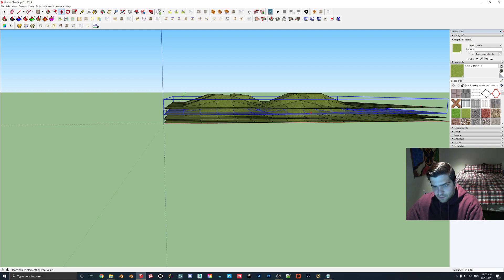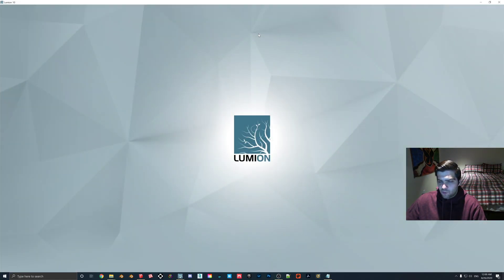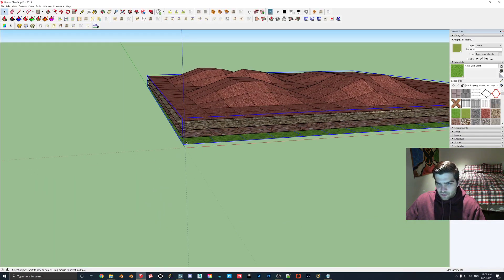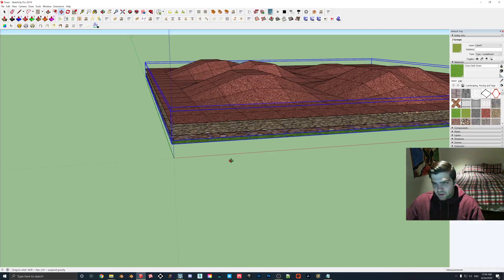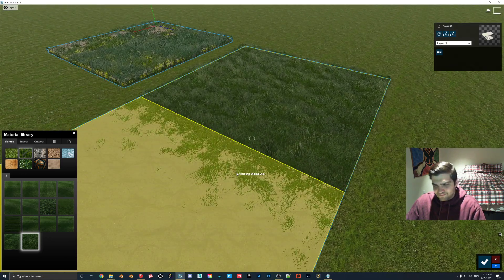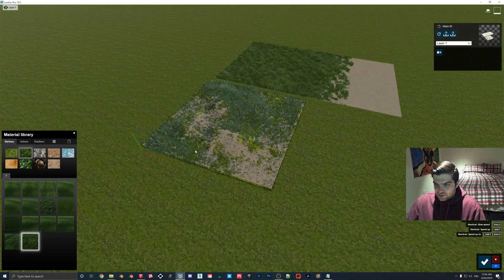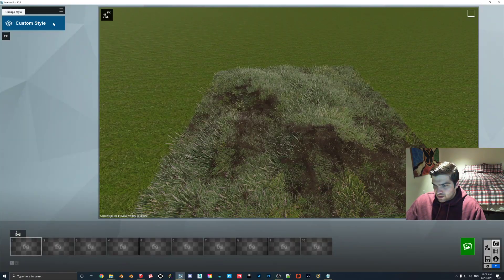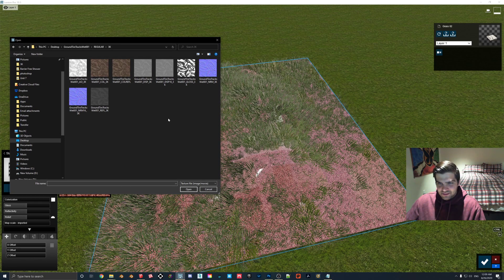Layering 3D Grass In LUMION to ADD DETAIL and TRANSITION Between Materials!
In this tutorial I show how to layer multiple grass layers to either add more detail to a particular area of the scene or to help transition between two textures like 3D grass to sand! Typically whatever I put 3D grass on will have some hard lines that do not always look realistic but this will help to smooth out the change in textures.

They have some great tutorials and I highly recommend checking them out if you have not already. When it comes to lighting scenes he stands out to me as someone who really knows how to make materials and models come to life in Lumion. Here are a few of my favorite videos from Amir:

The website for our business can be found , if there are any broken links or any other oddities, we apologize as we are currently in the process of upgrading and rearranging our site, however we have tried to avoid any issues as best as we can.

Timestamps for the Video:
Introduction 0:00
Creating A Grid 0:45
Duplicating Grid 1:45
Opening Lumion 3:30
Applying Grass and Materials 3:55
Showing How to Transition Between Grass and Other Material 6:00
Coloring Grass to Show Different Blades Showing Through 9:25
Putting Soil and Precipitation On  10:40
Creating Quick Mud PBR Material in Photoshop (Poliigon Material) 11:30
Conclusion 13:33